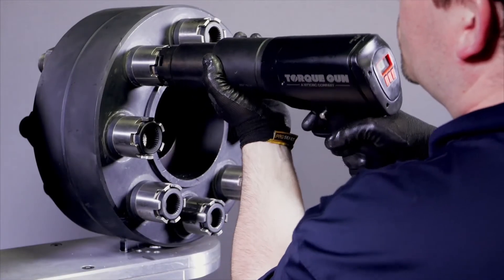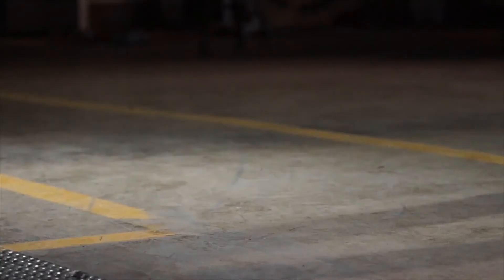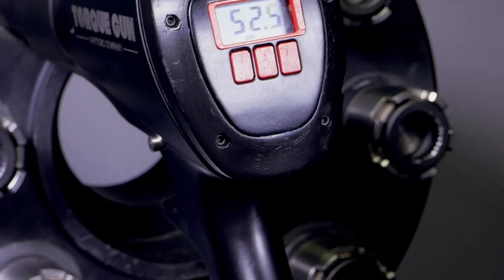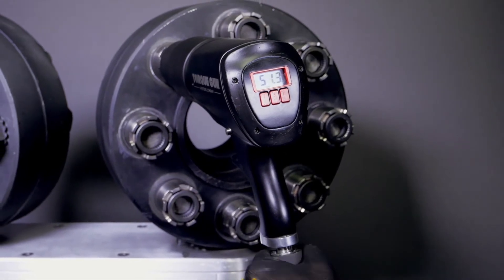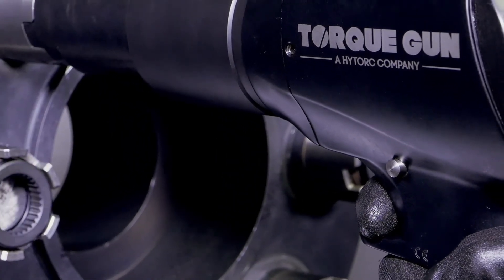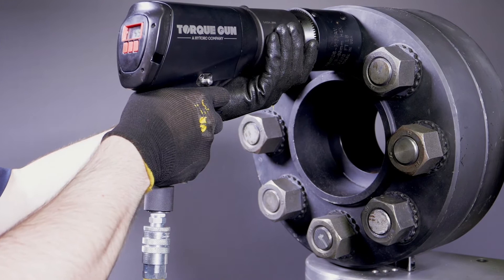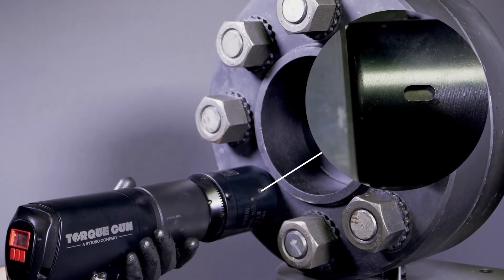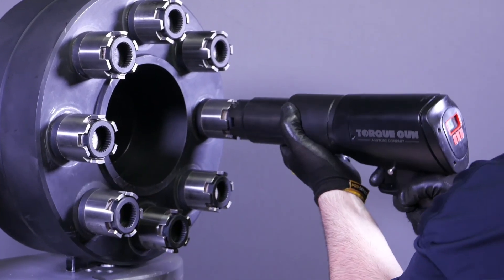The NEW Digital jGun - OTC 2015 Demo Video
The NEW Digital jGun - The only pneumatic multiplier with NO FRL!